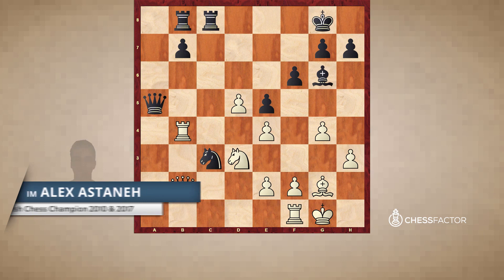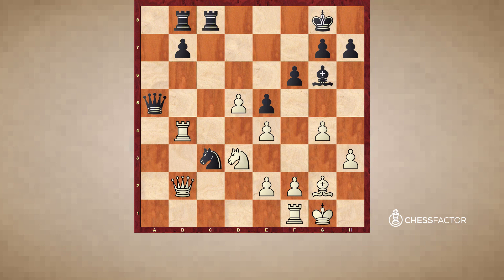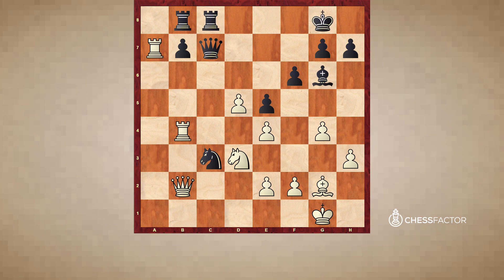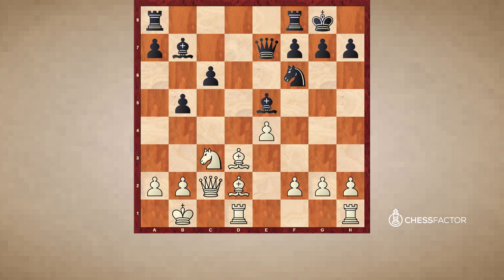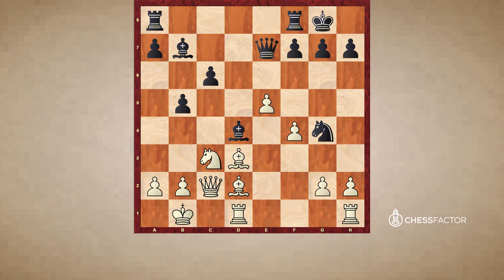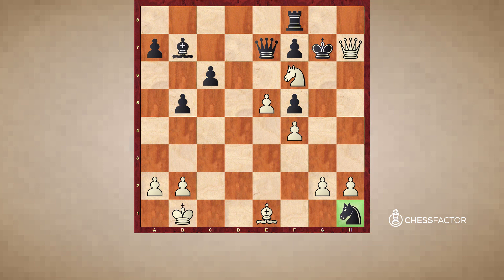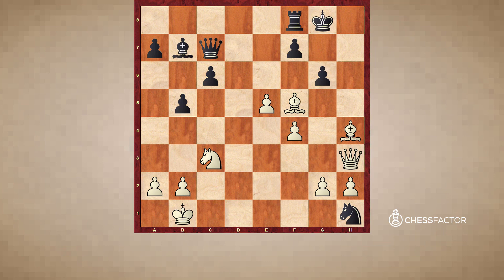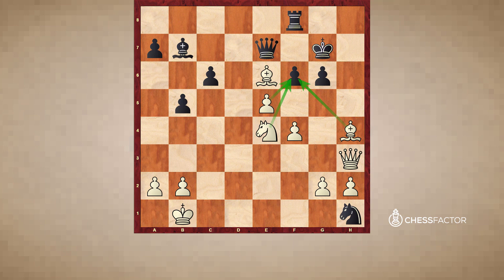Stay calm when sacrificing your Rook | Rook Sacrifices | Beginner Level | IM Alex Astaneh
Sacrifices in chess are often hidden in the position. If you overlook them, you miss a tactical chance to win the game right away. Understanding the many types of sacrifices, and what types of positions are good to sacrifice from, is critical if you want to improve your game. Therefore, in this series, you will learn more patterns related to different sacrifices which often appear in chess games. Recognizing these patterns, will help you further to expand your pattern recognition skills.

In this video, IM Alex Astaneh is going to discuss different rook sacrifices based on practical examples.